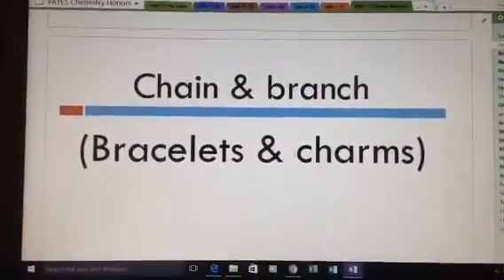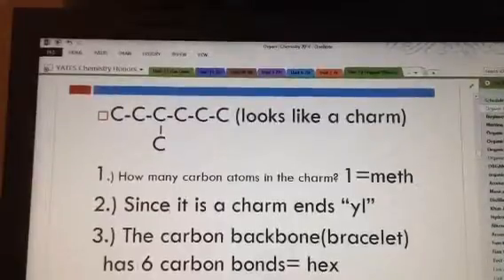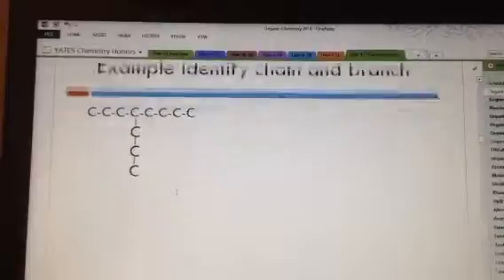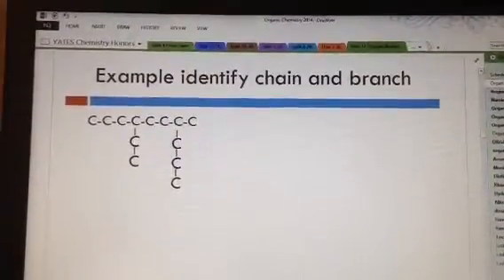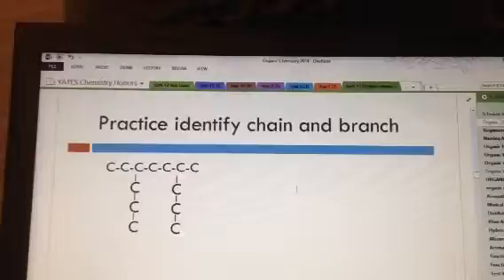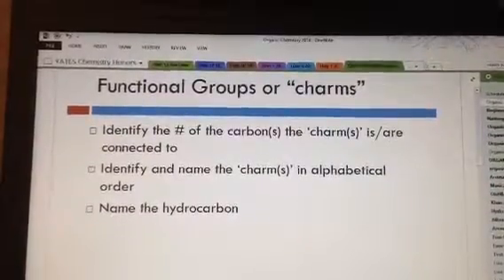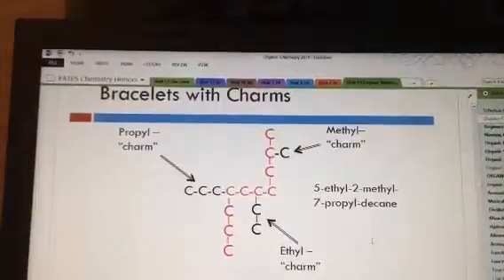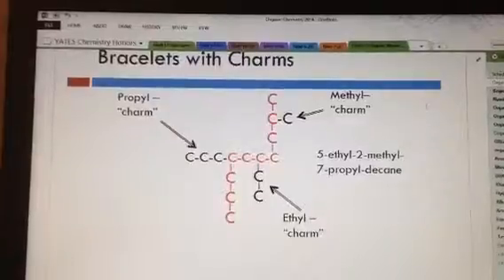Organic naming chains and branches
This video explains how to name a branched organic compound